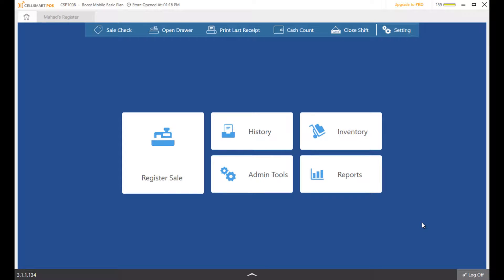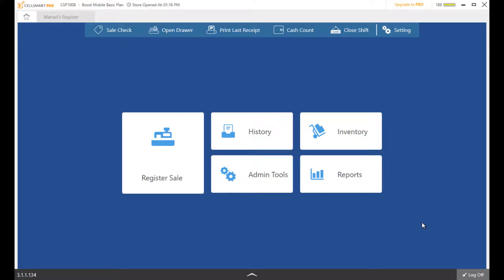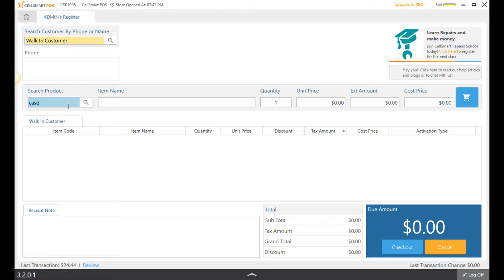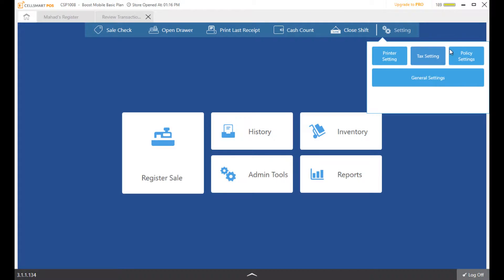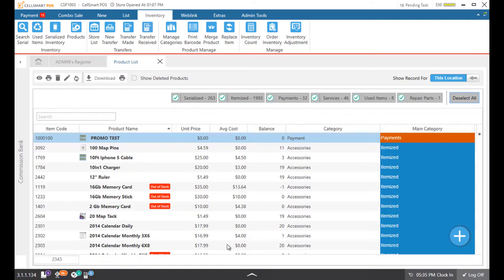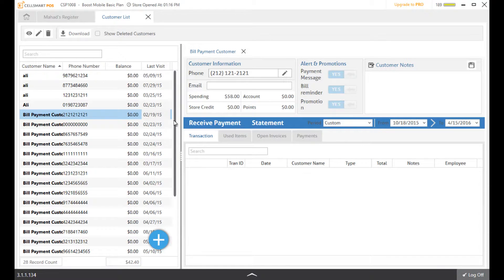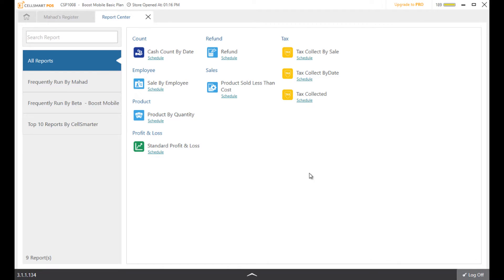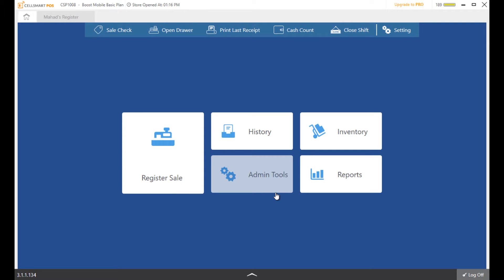CellSmart POS 3.0 Basic Features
CellSmart POS V3.0 Basic Features

These are some basic features of CellSmart POS v3.0

• You can make sales directly from the register through the main Dashboard and provide your customers with the receipt generated through the software.
• Print your sales policy through the store policy settings and notify your customers regarding the policies you set in your store.
• Easy to manage Inventory controls minimize employee theft and gives you a better sense of what's in stock and what's running low.
• You can send a special holiday sale and promotion alerts directly to all your customers with a touch of a button.
• Our easy to read user friendly reports allow you to get a better grasp of your business profit and loss, Tax reports, Sale by employee are just some of the reports you can generate to get a fuller picture of your business.

With the help of these useful features and the user friendly interface CellSmart POS allows you to run your store efficiently, you can join to find out yourself.
Please drop a comment if you like to see any other helpful videos.